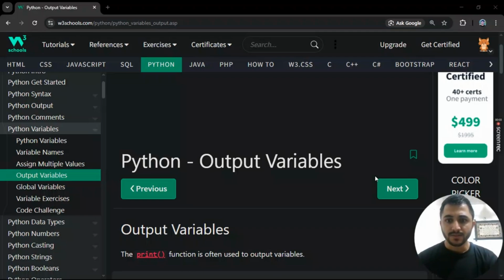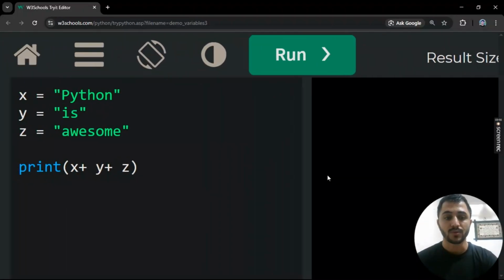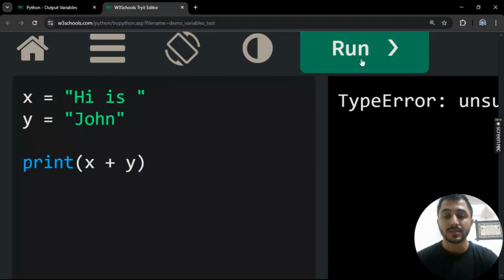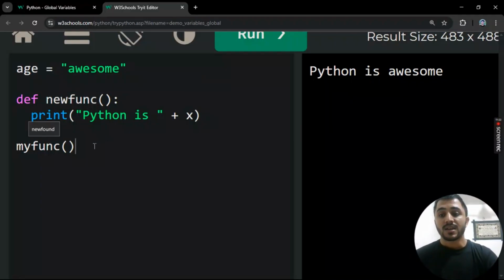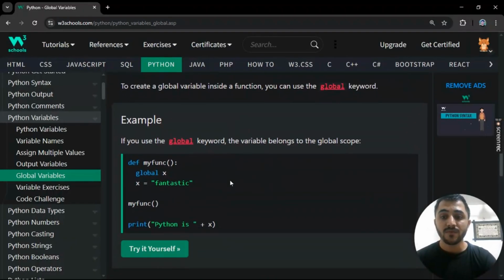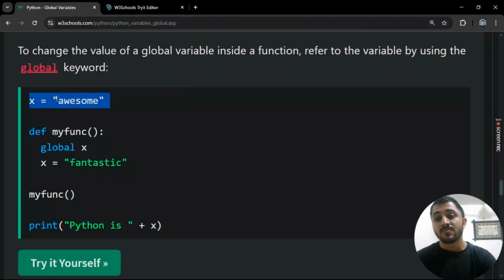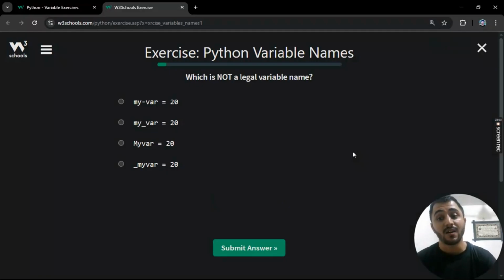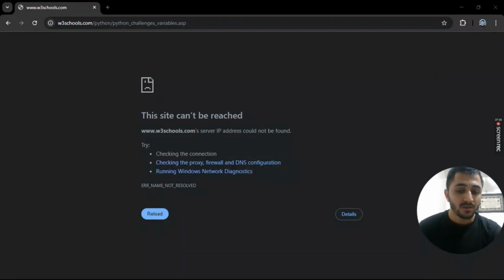Python Output & Global Variables Explained 🔥 | print(), + Operator & global Keyword (2026)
Master Python Output & Global Variables in one video 🚀

In this tutorial, you’ll learn how to properly display data and understand variable scope in Python — two essential concepts for every beginner.

📌 What you’ll learn:

🔹 How to use print() to output variables
🔹 Printing multiple variables using commas
🔹 Using + operator with strings
🔹 Adding numbers with + operator
🔹 Common error: string + number ❌
🔹 Global variables vs local variables
🔹 Variable scope explained clearly
🔹 Using global keyword in Python
🔹 Modifying global variables inside functions

💡 Key Examples:
# Output variables
x = "Python"
y = "is"
z = "awesome"
print(x, y, z)

# Using +
print(x + " " + y + " " + z)

# Numbers
x = 5
y = 10
print(x + y)

# Global variable
x = "awesome"
def myfunc():
    print("Python is " + x)

# Local vs Global
x = "awesome"
def myfunc():
    x = "fantastic"
    print("Python is " + x)

# global keyword
def myfunc():
    global x
    x = "fantastic"
🧠 Quiz Answers:

✔ print('Hello', 'World') → Hello World
✔ Output:

x = 'awesome'
def myfunc():
  x = 'fantastic'
myfunc()
print('Python is ' + x)

👉 Python is awesome

💻 Perfect for beginners learning Python step by step.